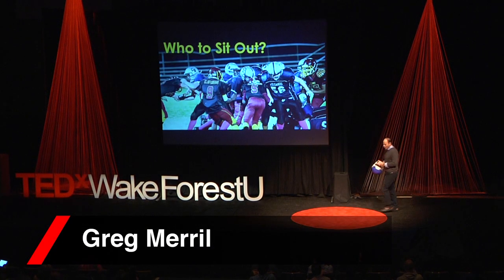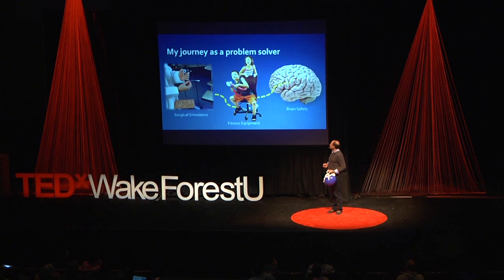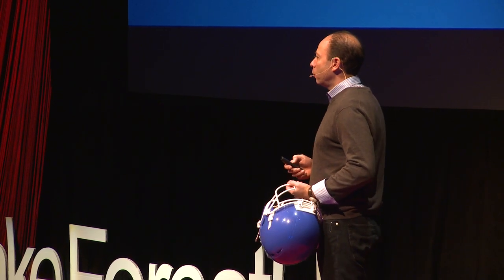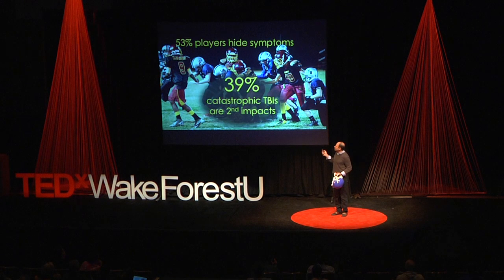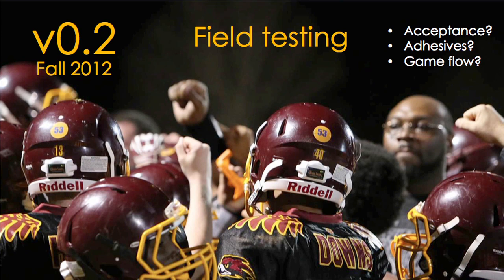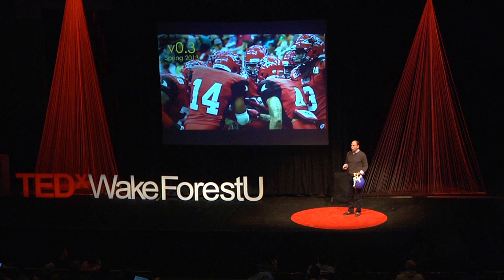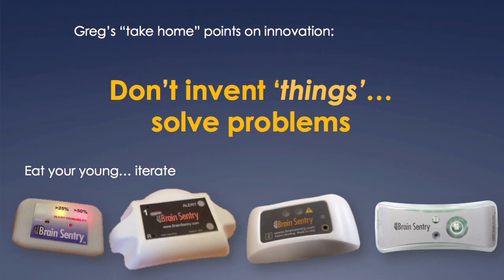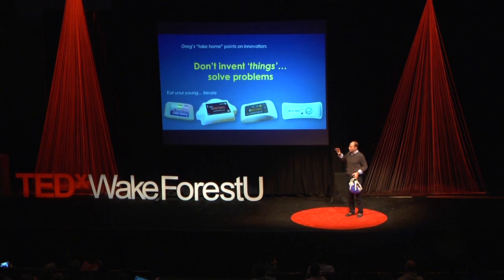Figuring out who to sit out: Greg Merril at TEDxWakeForestU